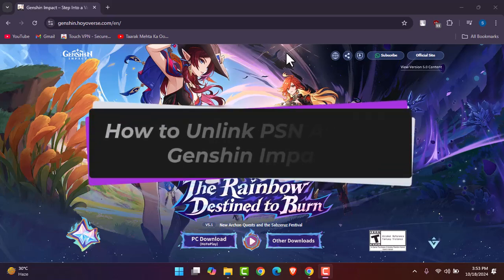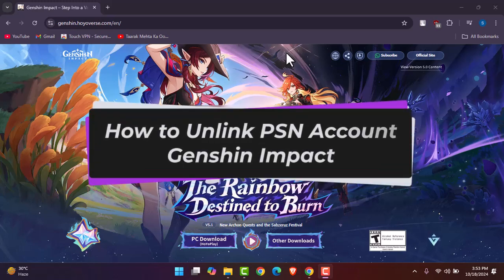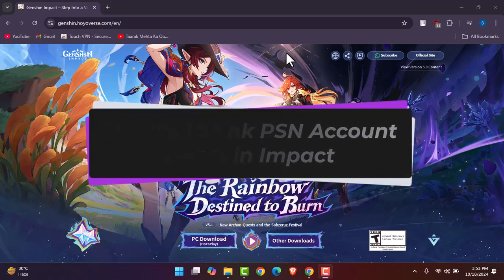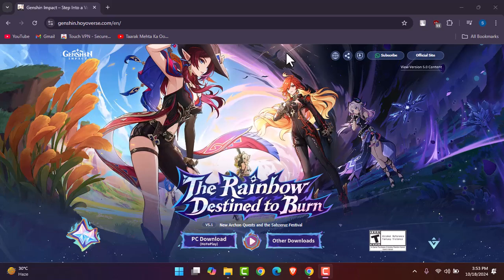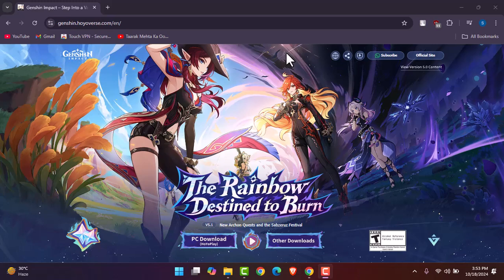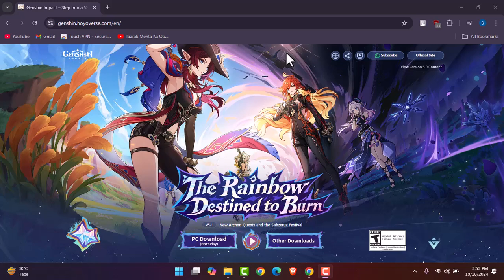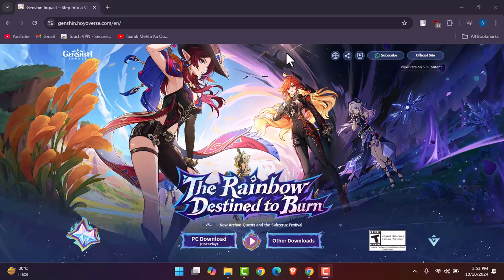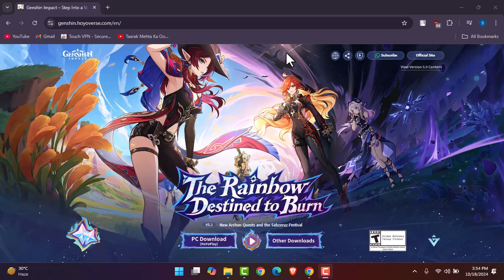How to Unlink PSN Account on Genshin Impact !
Hello everybody, welcome back! Today, we have another video for you. In this video, I’ll show you how to unlink your PSN account from Genshin Impact. Without any further delay, let’s jump right in!

Step-by-Step Guide to Unlink PSN from Genshin Impact
Step 1: Open your web browser and go to the Genshin Impact website.
Make sure you sign in to your account.
Step 2: Once signed in, go to the ‘Account’ tab of your Genshin Impact ID.
Step 3: In the account menu, look for the ‘Account Security Settings’ section.
Step 4: Scroll down until you find the ‘Connected Accounts’ list.
Here, you’ll see all the accounts linked to your Genshin Impact account, including PSN.
If the PSN account is linked, it will show the ‘Linked’ status.
Step 5: Tap on the ‘Linked’ status next to the PSN account.
Step 6: You’ll see two options—look for the ‘Unlink’ option.
Tap on the ‘Unlink’ button to disconnect your PSN account.
Step 7: Once done, you’ll receive a confirmation message, indicating that the PSN account has been successfully unlinked.
You can repeat this process to link or unlink other accounts as needed.
Conclusion
And that’s it! You’ve successfully unlinked your PSN account from Genshin Impact. I hope this video was helpful.